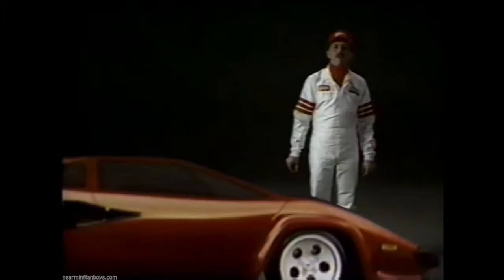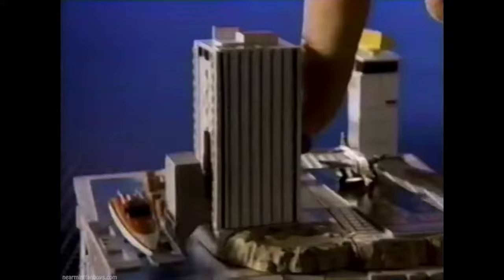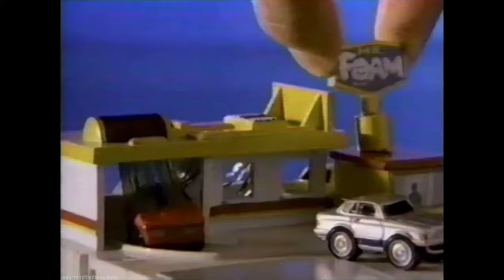1987 Micro Machines Car & Playset Commercial (Featuring John Moschitta the Micro Machine Man)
Micro Machines was created by Galoob and released in 1987.
"Remember if it doesn't say Micro Machines, it's not the real thing!"